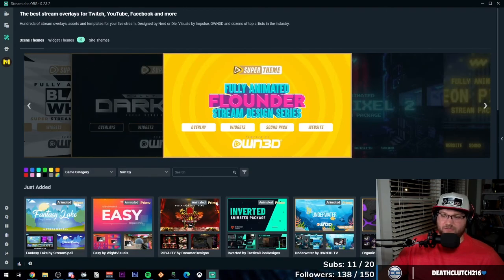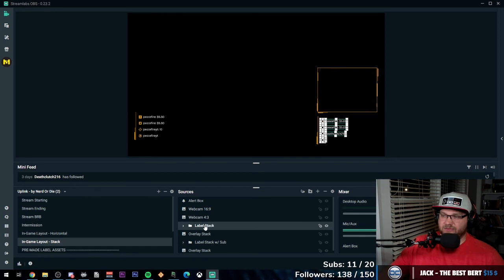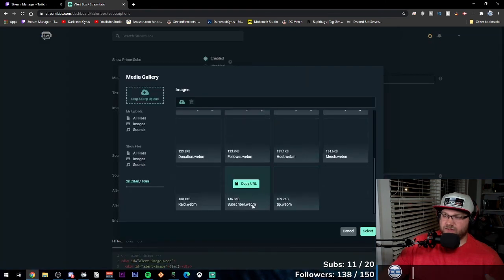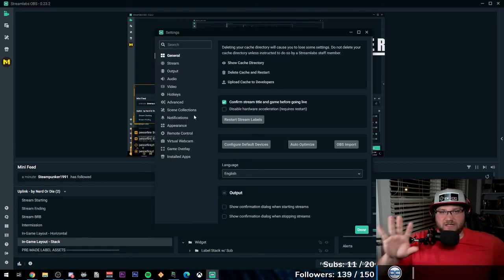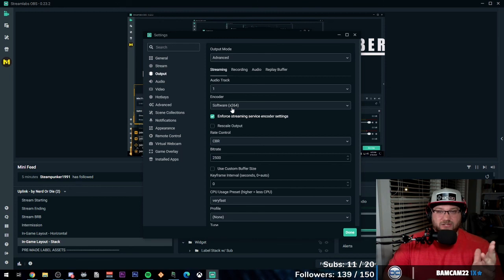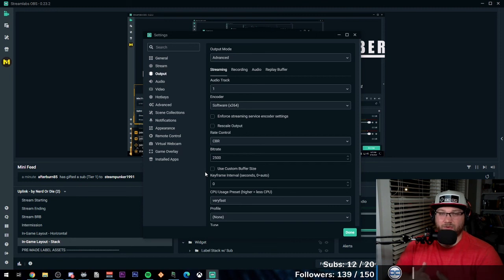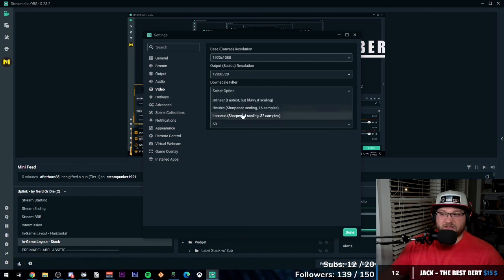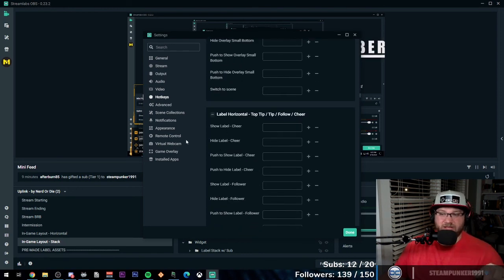2021 Streamlabs OBS Full Setup and Tutorial with Streaming Settings Explained!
In this video, we talk about how to use Streamlabs OBS from the beginning! This guide is beginner friendly, but I include many tips and tricks that will help advanced users as well! Make sure to join discord if you have any questions!  We will use free Overlays and Alerts that you can get from Streamlabs OBS or by downloading the alerts from my discord channel.

315 Views - Apr 1, 2024

68% . 20.4K/30K

. 33% 334/1K
Newest Member:  johnington.♯0
Come Watch My Stream!